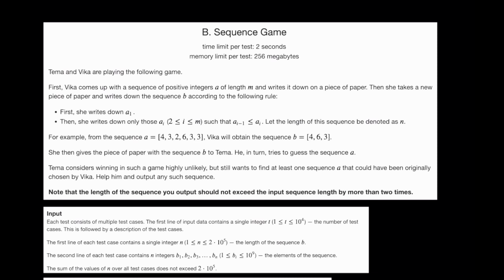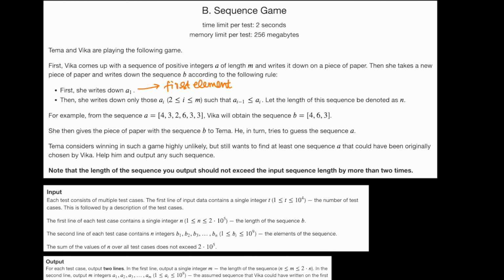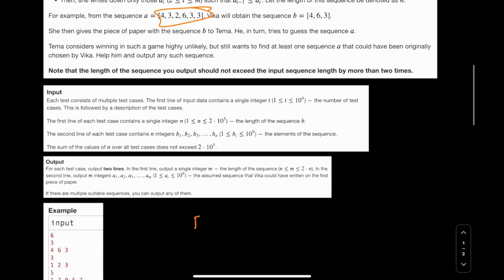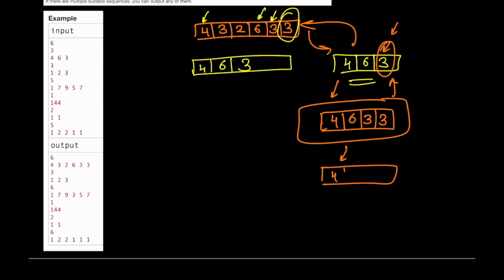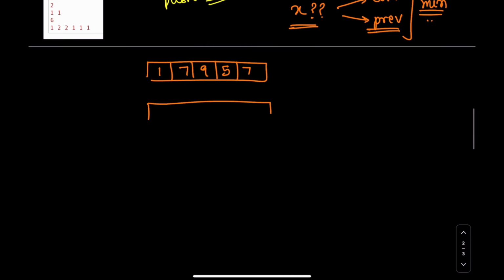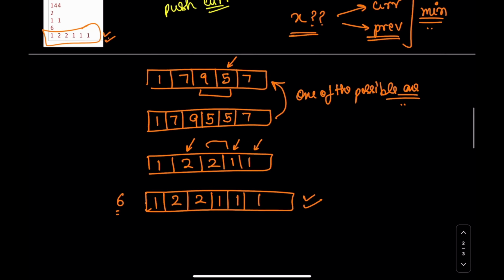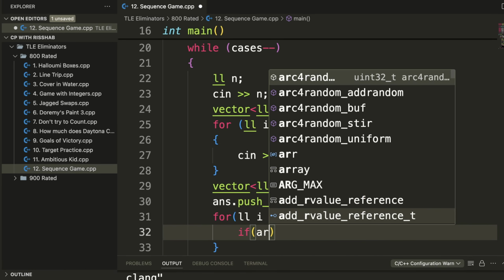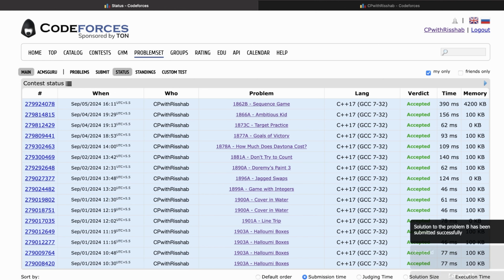Sequence Game | Codeforces Round 894 (Div. 3) | @TLE_Eliminators CP Sheet | 800 | Q12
In this video, We will be solving the twelfth problem in the TLE Eliminators CP Sheet Rated 800 Sequence Game.